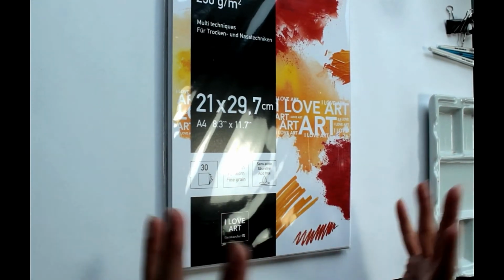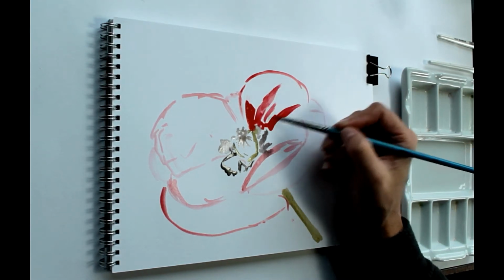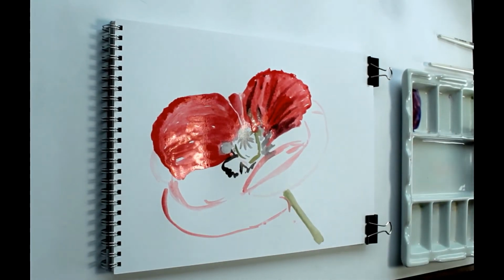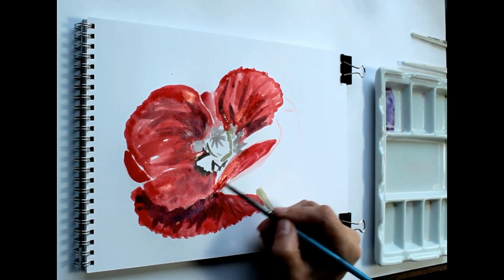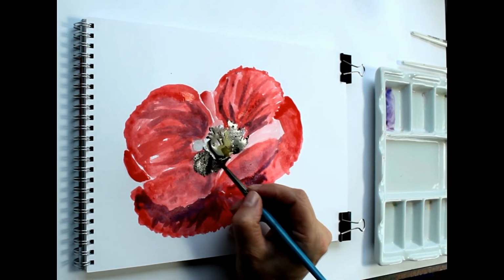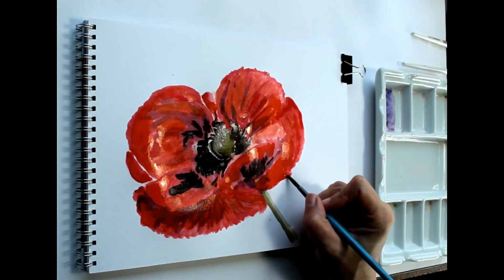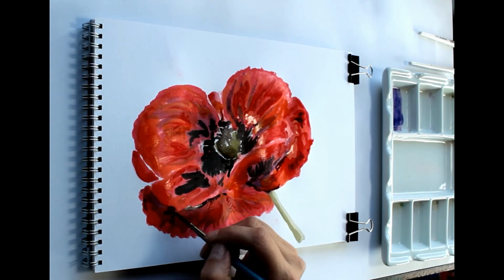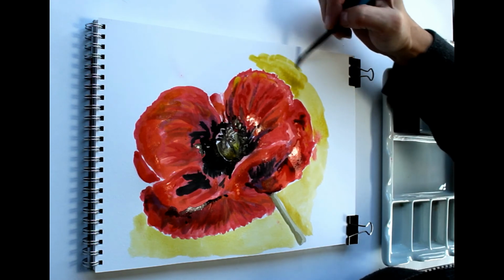Poppy in Derwent inktense - Review of Gerstaecker mixed media paper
In this video I try out my new  Gerstaecker mixed media A4 pad. I paint a red poppy flower using Derwent inktense blocks.

UK link to inktense

US link to inktense